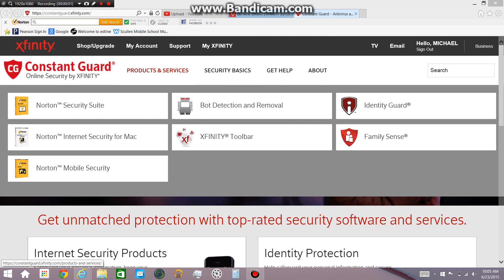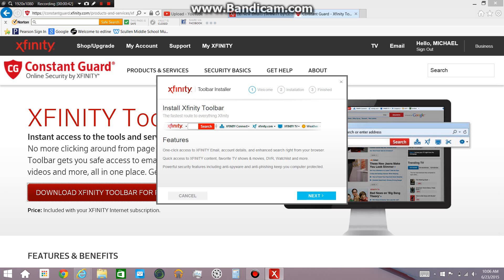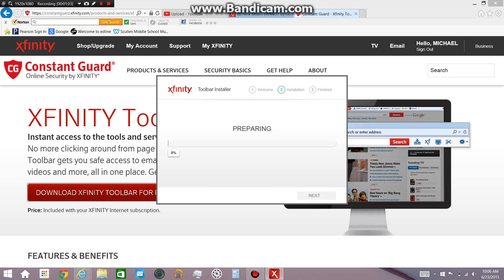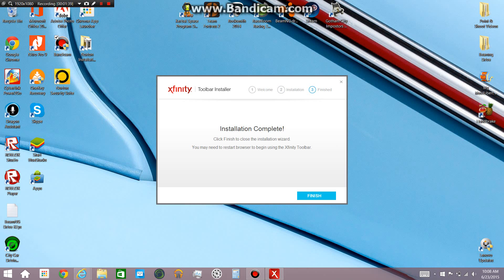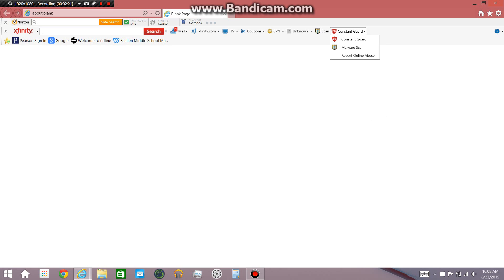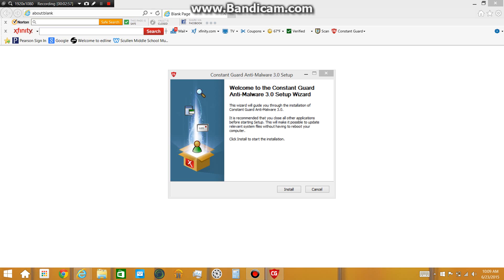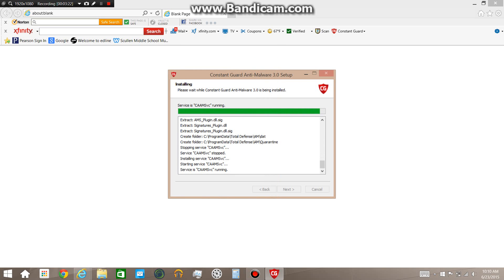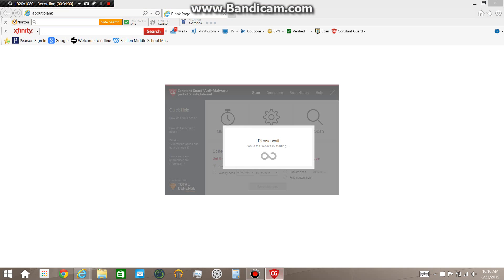XFINITY Constant Guard Toolbar Installation and setup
XFINITY Constant Guard Toolbar Installation and setup also how to install malware scanner